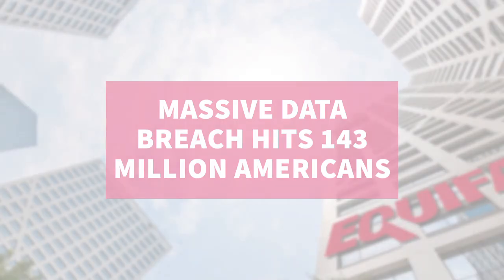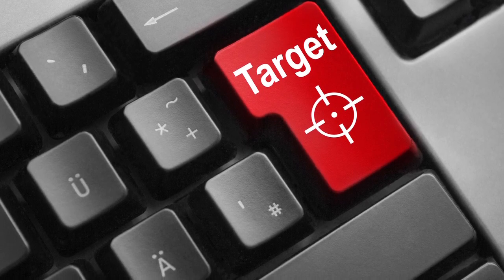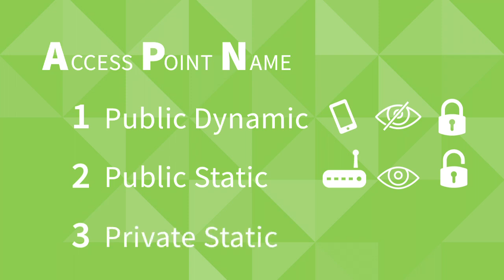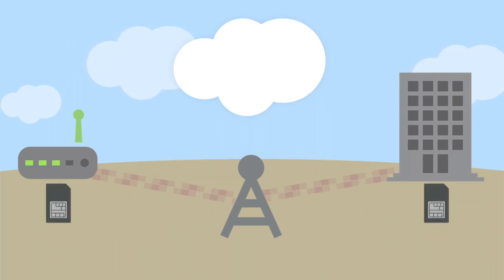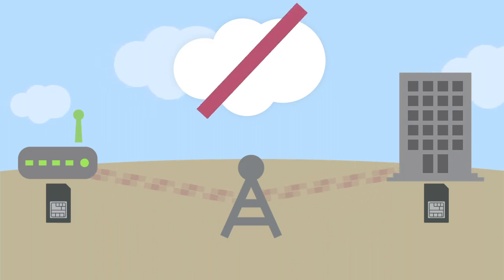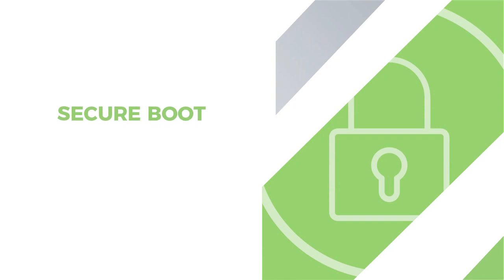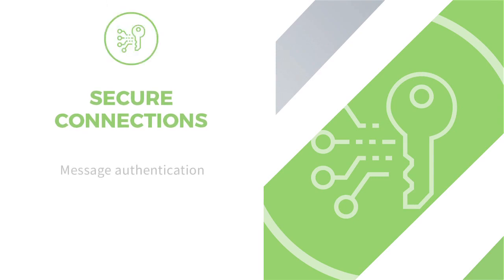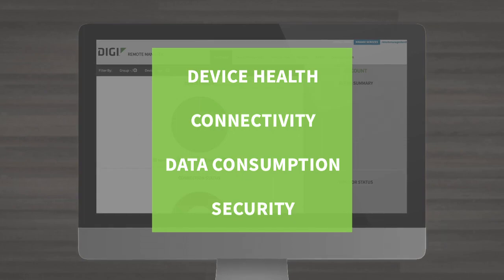Wired vs. Wireless: Which is More Secure?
There have been some high profile security breaches in the wired broadband marketplace. The risk was greatest when companies shared wired broadband connection with contract workers, simply because they required Internet connectivity. See how the use of cellular routers can employ better security measures by isolating connections and segmenting network traffic by using APNs and built-in Digi TrustFence security framework.